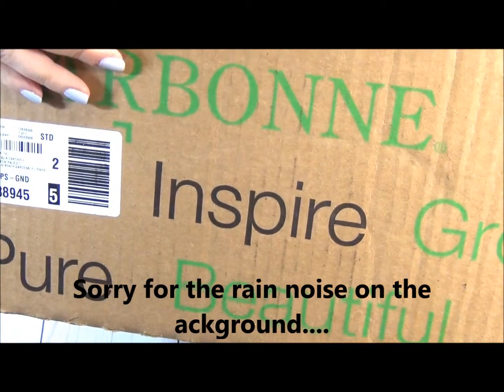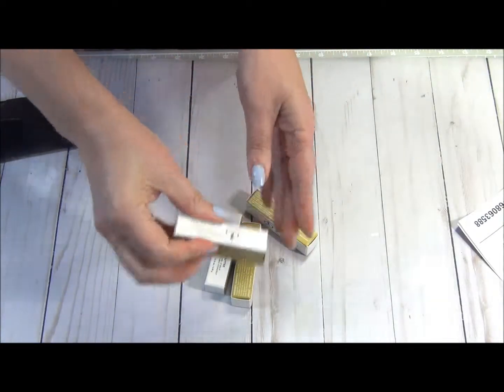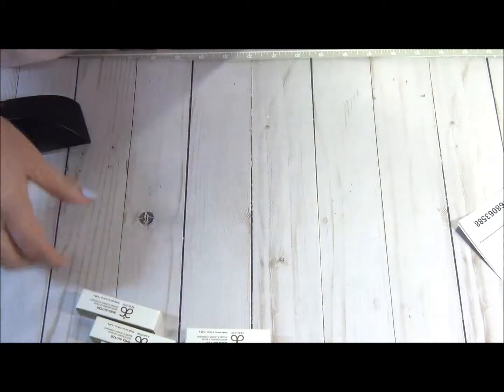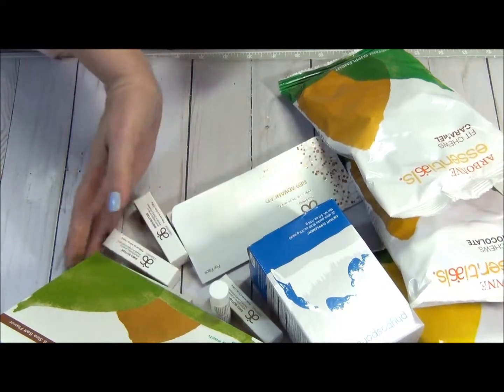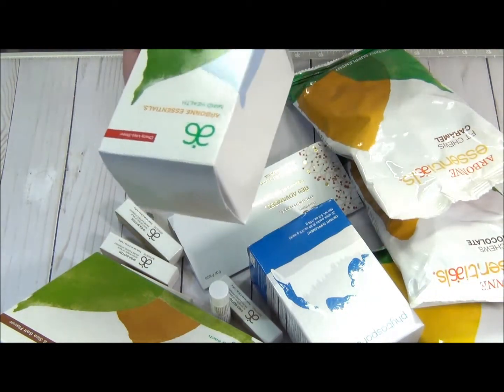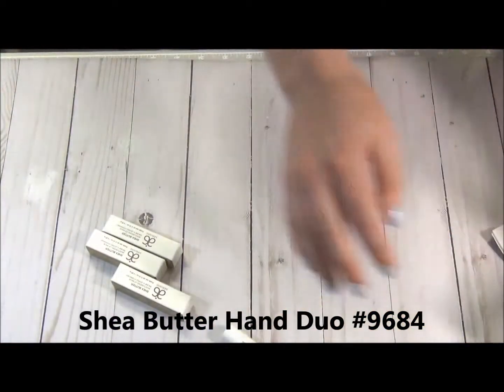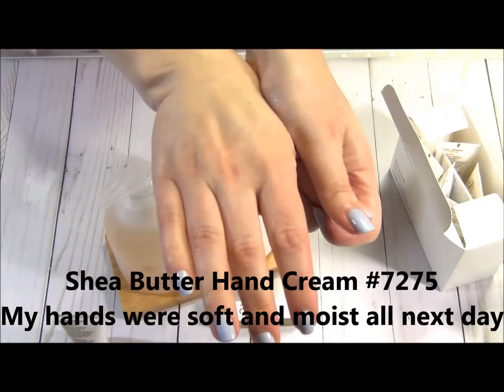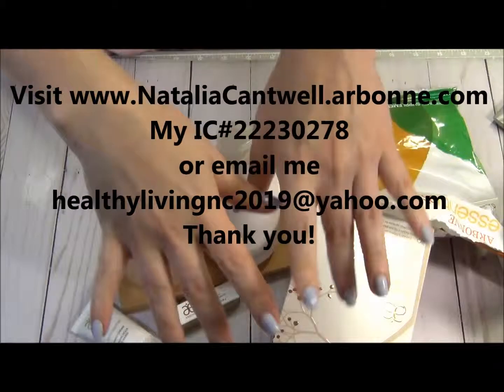Unboxing my Arbonne order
My Independent Consultant (IC) # 22230278